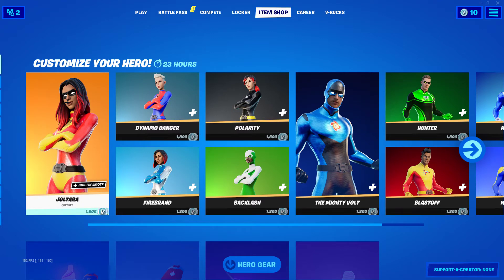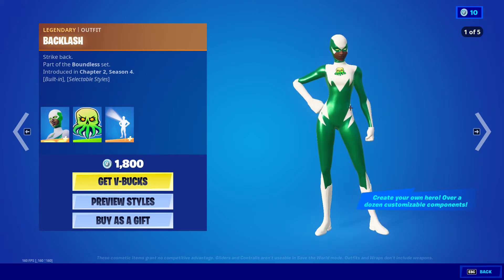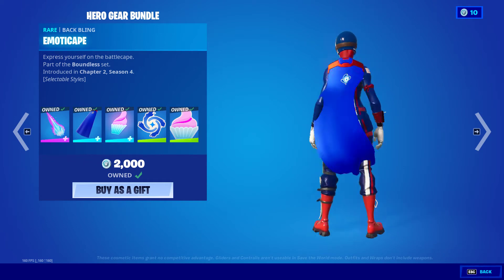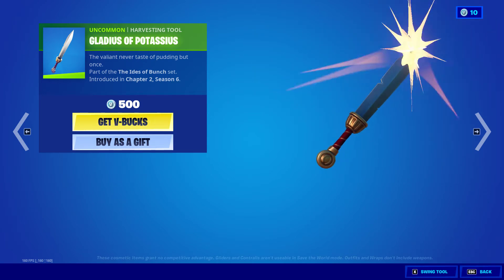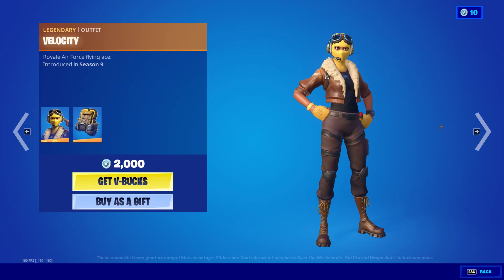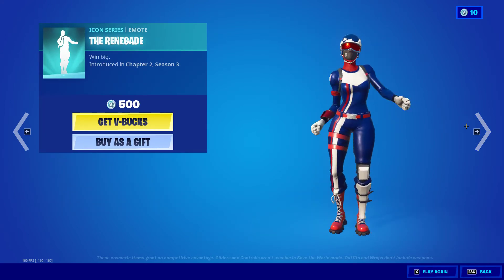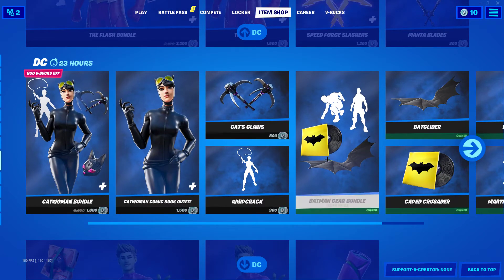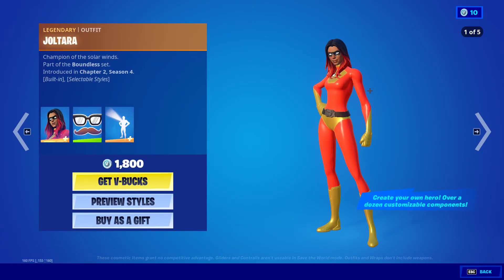Super Hero Outfits Are Back! - Fortnite Item Shop - June 19, 2021